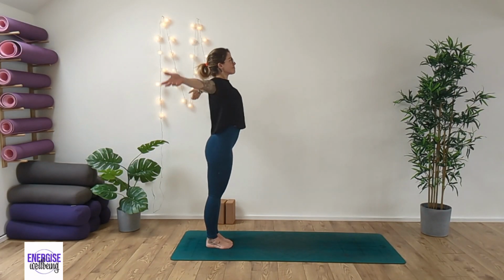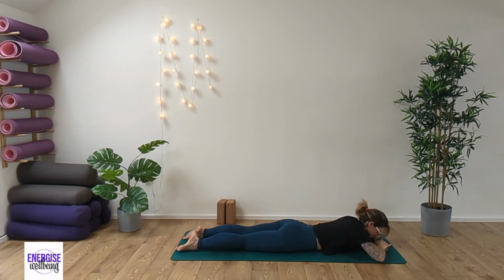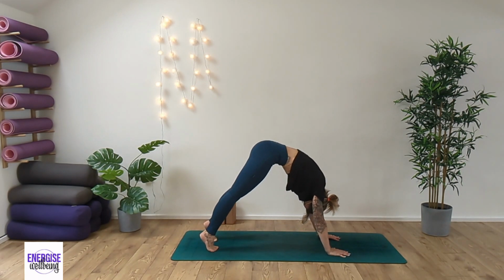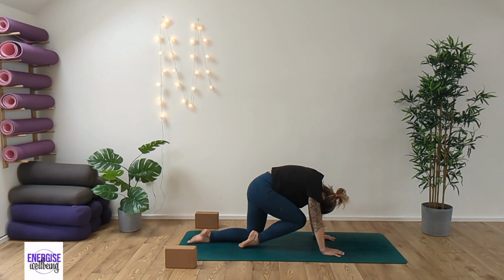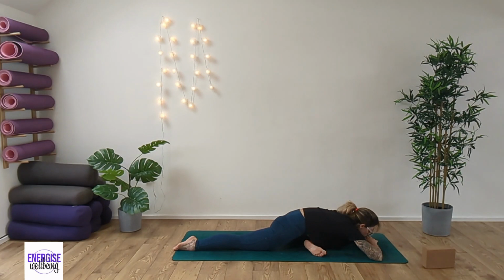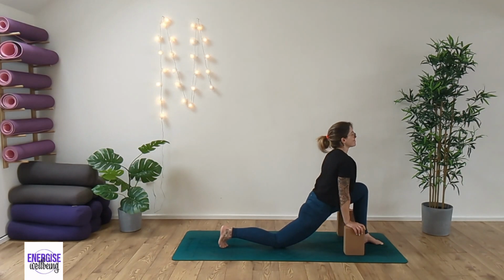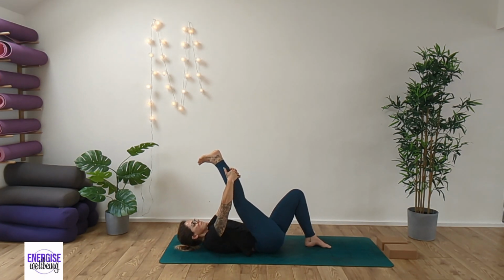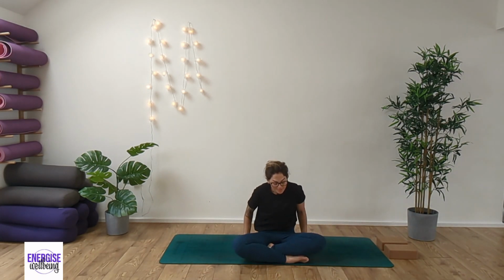20Min Hamstring Release - suitable for all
If you have been struggling with tight hamstrings whether from sport or general everyday movement then this video will take you through multiple muscle release to improve flexbility in your hamstrings.

or sign up at my website for all the latest news, blogs and more

Maddy x

Please consult with your physician regarding the suitability of any recommendations made on this channel. Before beginning any form of exercise programme ensure that you are following all safety instructions specific to your own well being. When participating in any exercise or exercise program, there is the possibility of physical injury. If you engage in this exercise or exercise program, you agree that you do so at your own risk, are voluntarily participating in these activities, assume all risk of injury to yourself and release Energise Wellbeing from any liability.